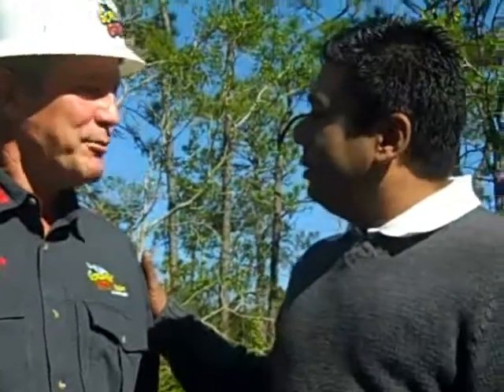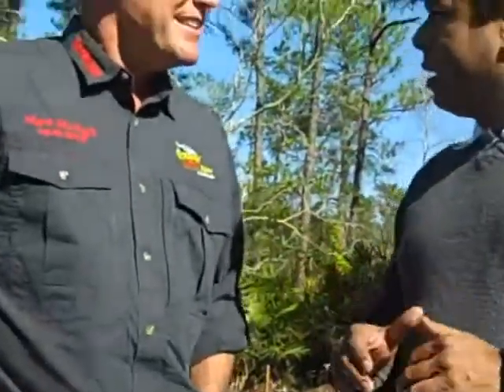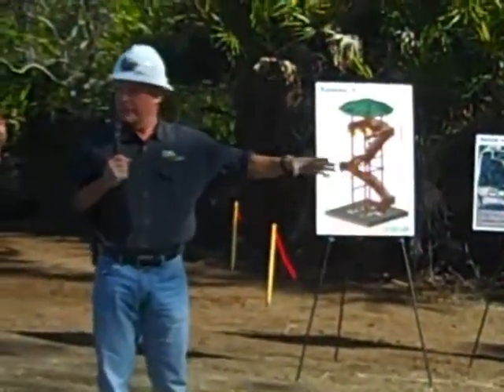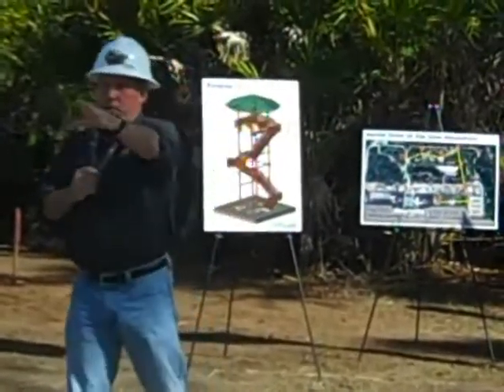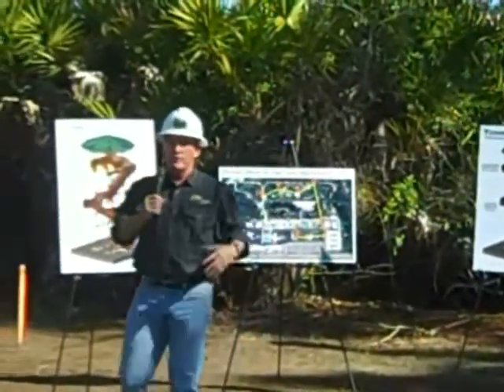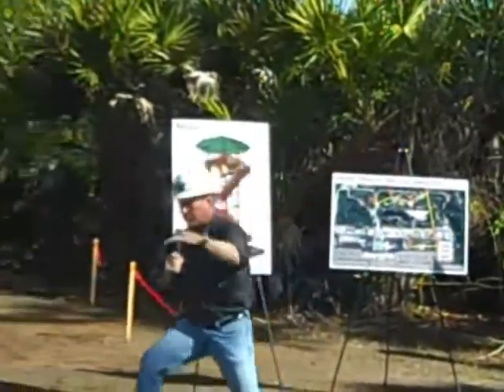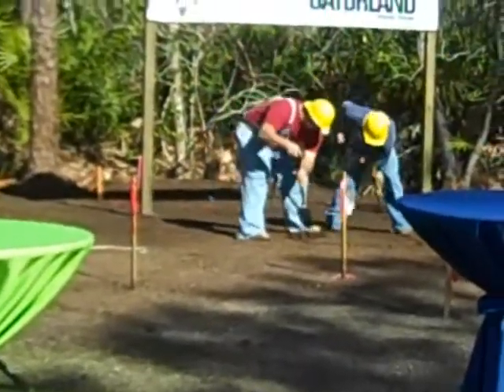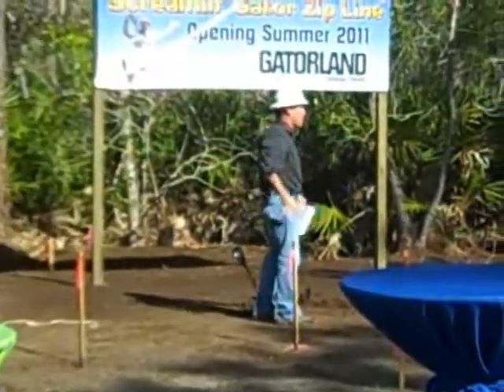Ground Breaking Screamin' Zip Line Gatorland,Fl. myaxelperez